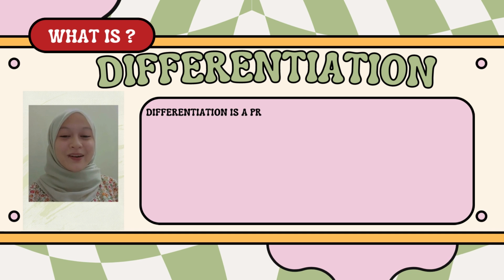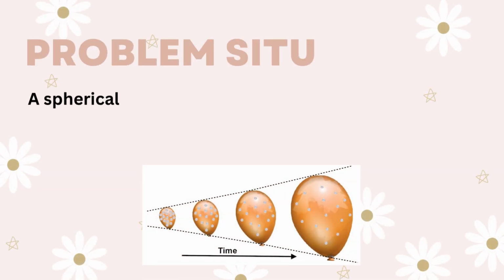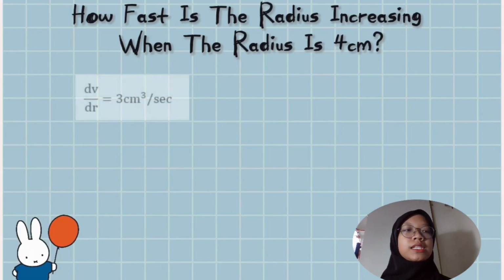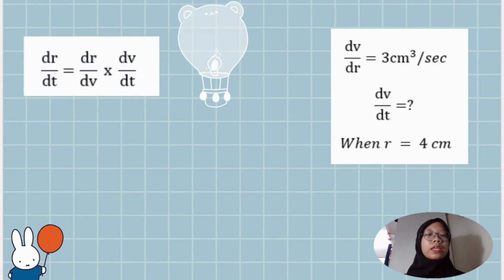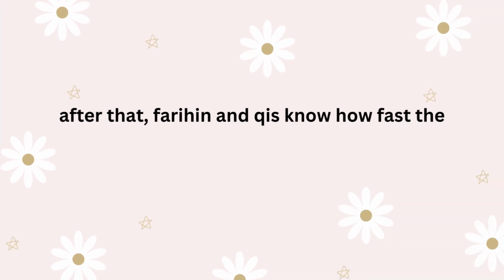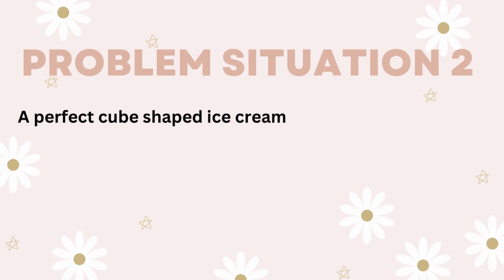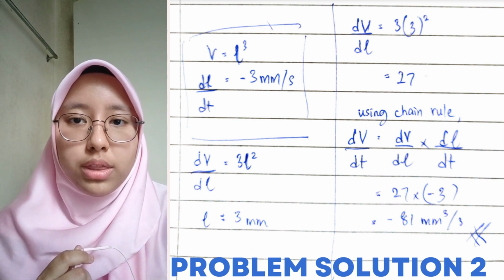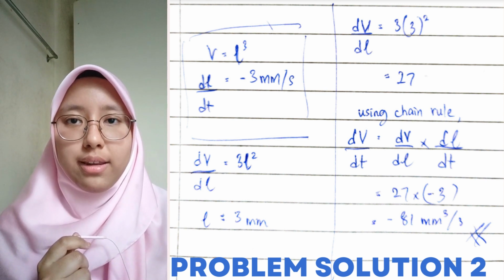APPLICATION OF DIFFERENTIATION IN LIFE | MAT183 JCDCS1102A 🎈🍦